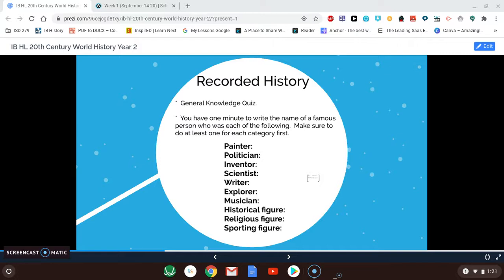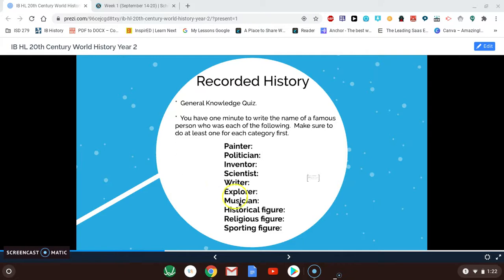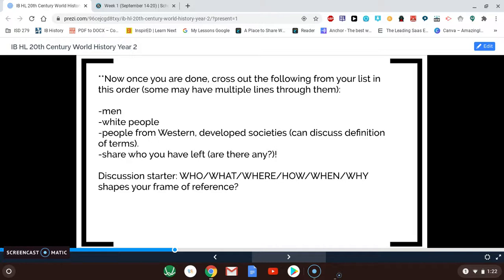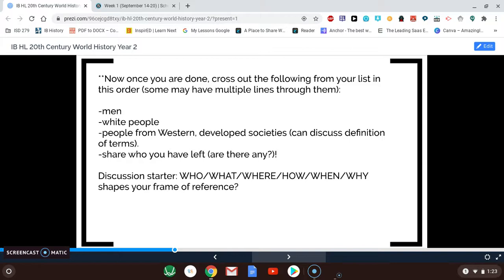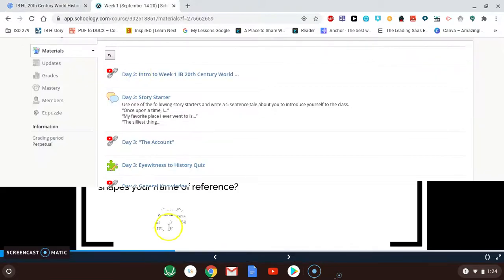General Knowledge Video